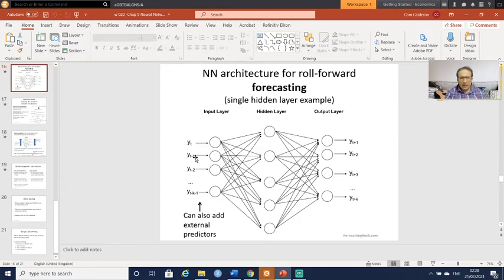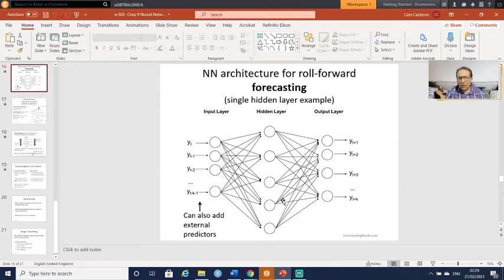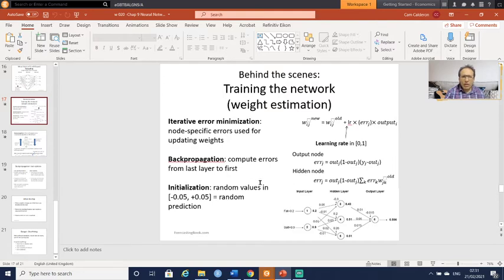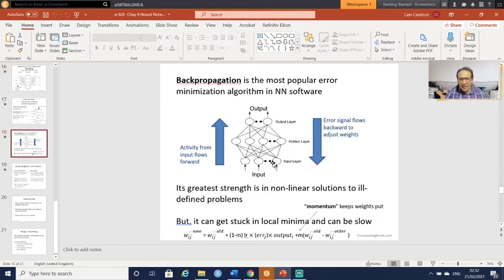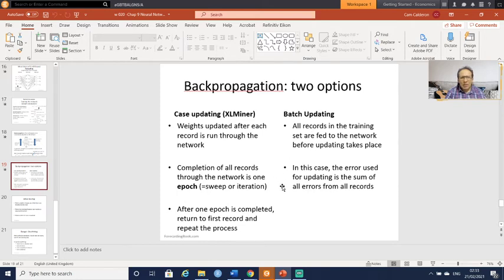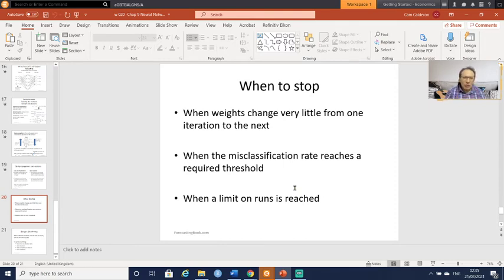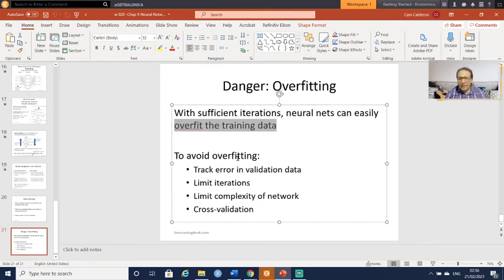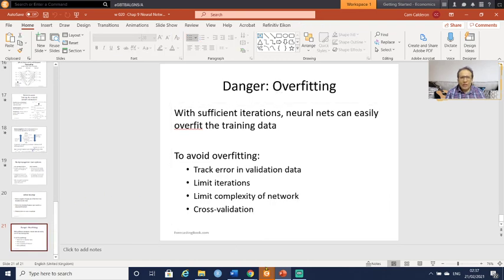Implementing Neural Networks in R - A Practical Example (part 1)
📊 Description:
Welcome to the first part of our comprehensive tutorial on implementing neural networks in R! In this video, we'll walk you through the initial steps of setting up and understanding neural networks using practical examples. This is an essential resource for data scientists, students, and professionals eager to enhance their machine learning skills.

Content Overview:

Introduction to Neural Networks:

📚 Overview of neural networks and their significance in machine learning.
🧠 Basic concepts and terminologies.
Setting Up R for Neural Networks:

🖥️ Step-by-step guide to installing and configuring R and necessary packages.
🔧 Preparing your development environment.
Data Preparation:

📊 Techniques for cleaning, transforming, and normalizing data.
🧹 Preparing datasets for neural network analysis.
Building the Neural Network:

💻 Practical example of constructing a neural network in R.
🧩 Detailed explanation of the code and its components.
Training and Testing the Model:

📈 Methods for training the neural network with sample data.
🔍 Techniques for testing and validating the model's performance.
Conclusion:

📌 Recap of key points covered in the lecture.
🌟 Importance of neural networks in data analysis and machine learning.

📈 Gain hands-on experience in implementing neural networks using R.
🎓 Ideal for students, data scientists, and machine learning enthusiasts.
💡 Clear explanations and practical examples make complex concepts accessible.